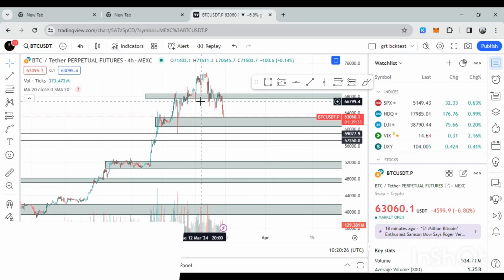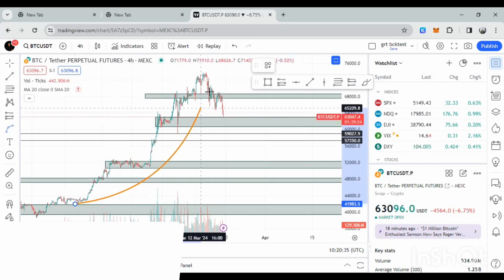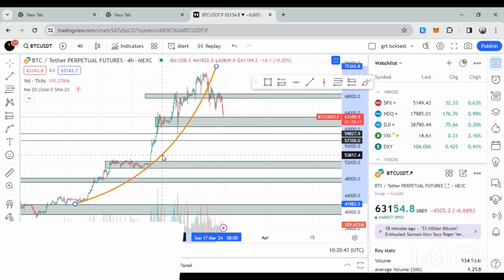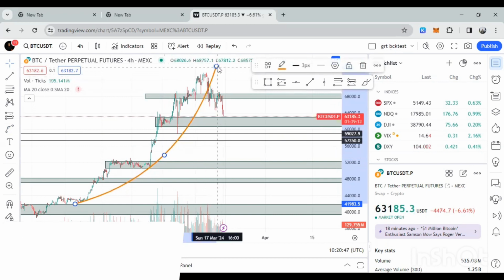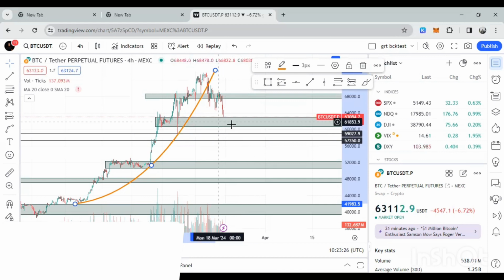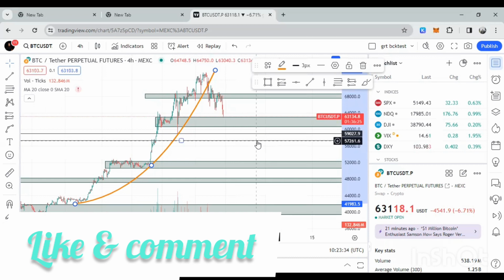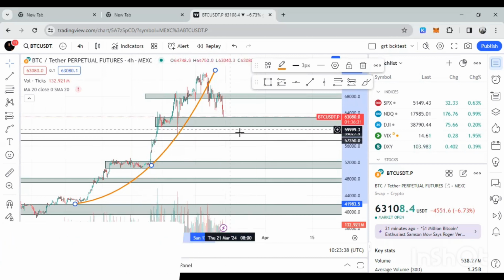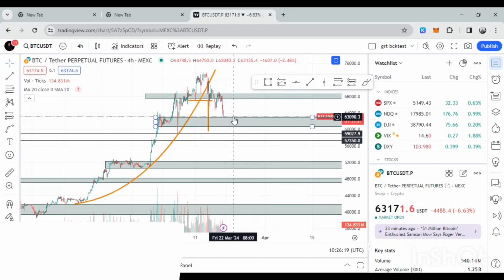Bitcoin crash! More dump coming?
Will bitcoin gain momentum or break support?

Register on other exchanges in which you can use this same procedure via the links:

2). DASTCI is not a financial advisory company. Please be advised that trading crypto comes with risks.